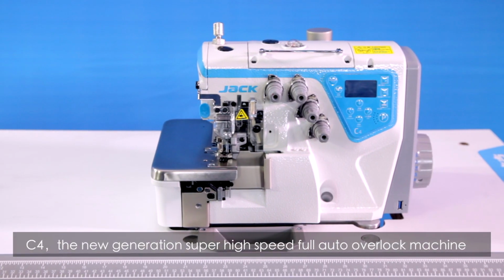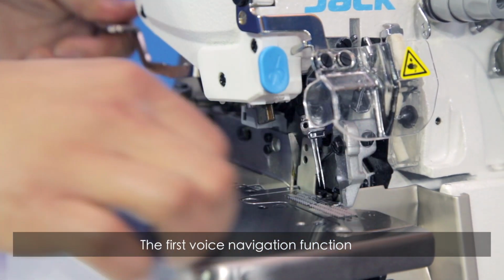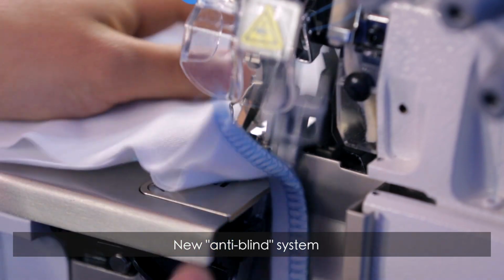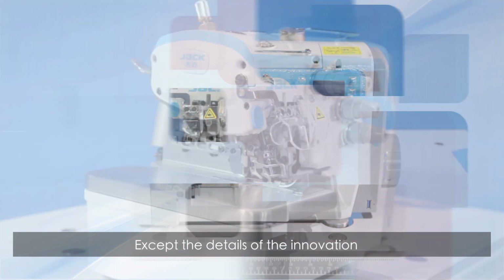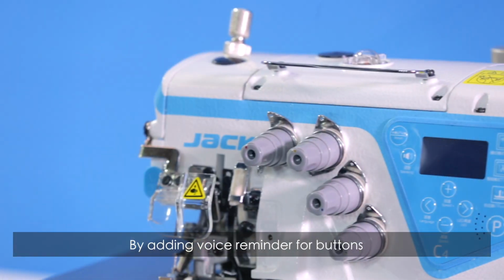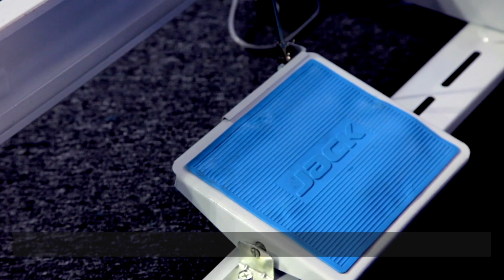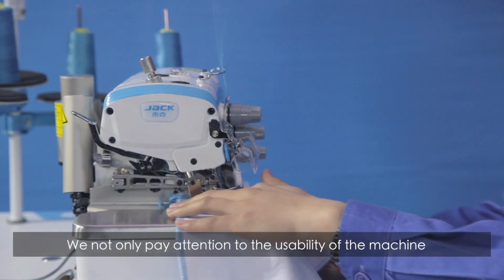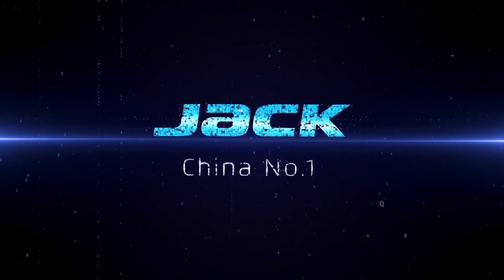C4 Super High Speed Full Auto Overlock Sewing Machine